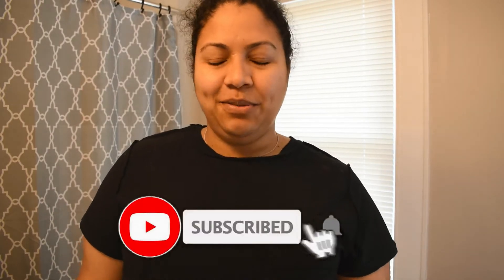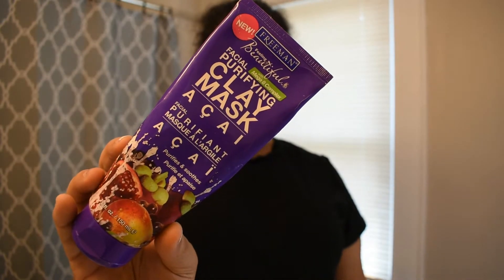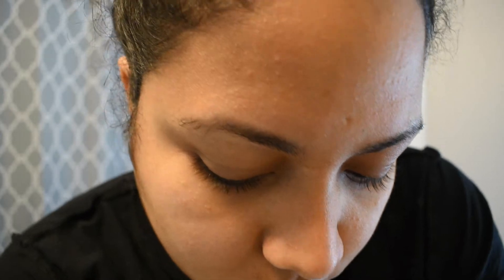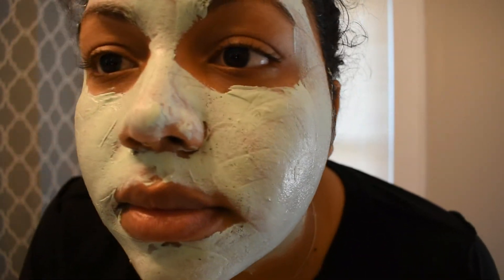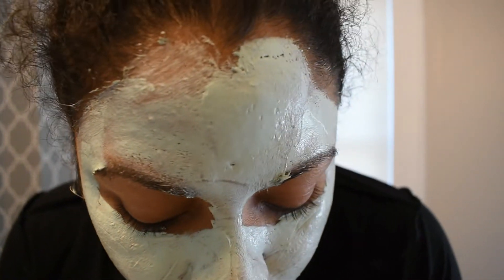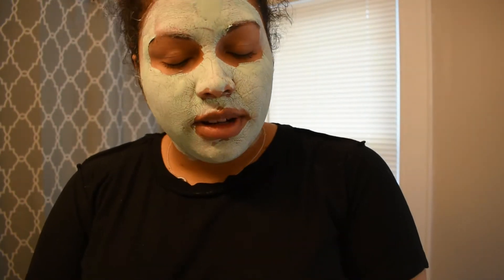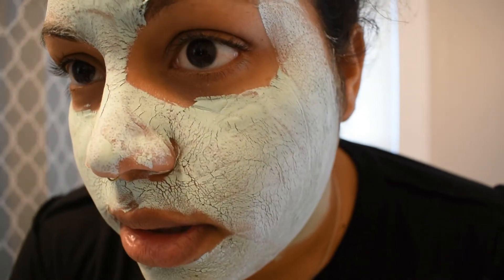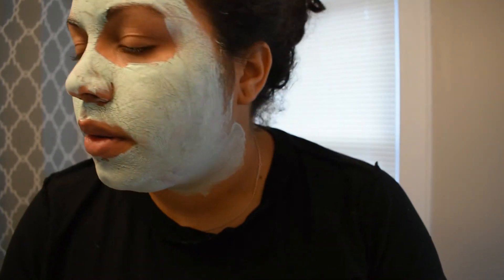Freeman Purifying Mask Acai| Is it worth it?| Laura J.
Happy Thursday! we are almost here guys. Today i bring you a CVS/Pharmacy face mask. All i can say is that i highly recommend it! it left my face feeling smooth not dry at all.

Equipment:
Nikon D5600
Camera Tripod:
18'' Ring light:

Filmora editing

Add me on Facebook @ Laura Y. Johnson

Video out every Tuesdays & Thursdays!!!